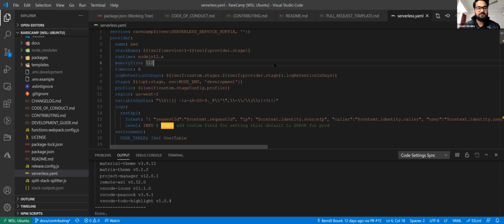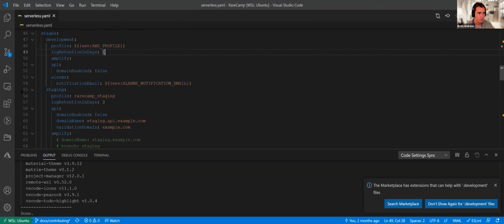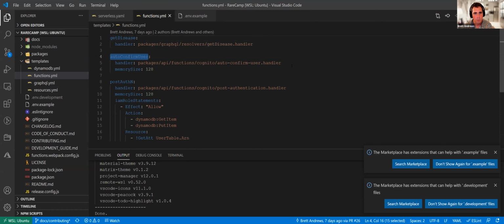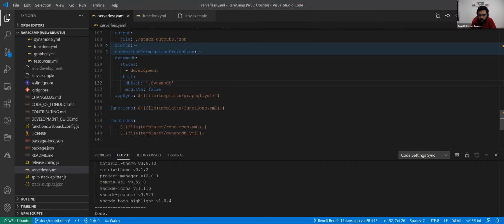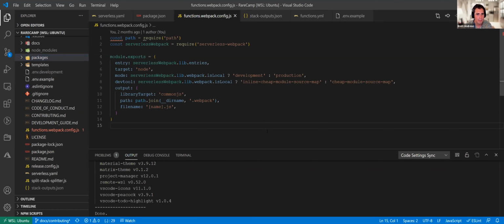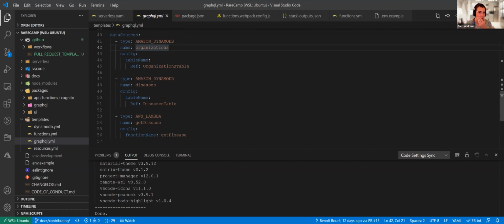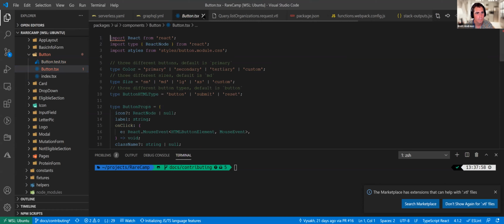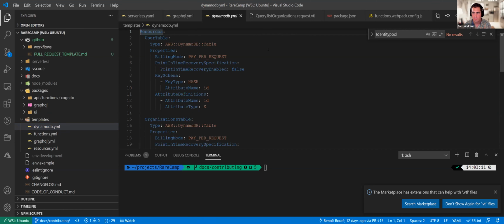RareCamp codebase introduction & walkthrough - Jan 28, 2020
Watch this video to get an overview of the RareCamp codebase.